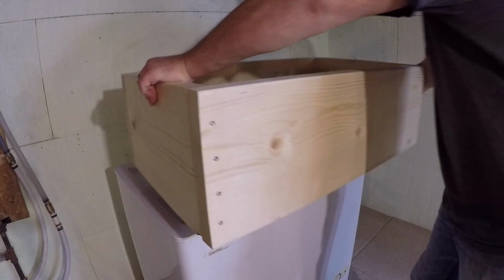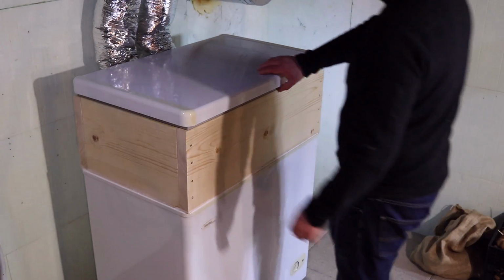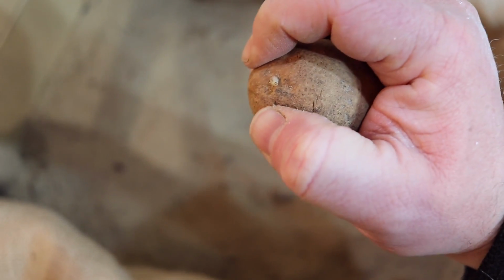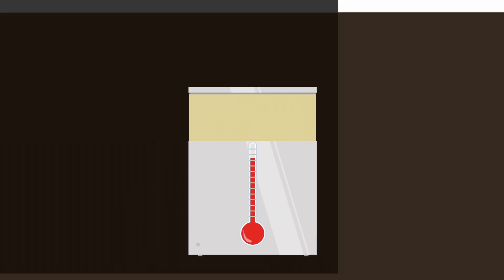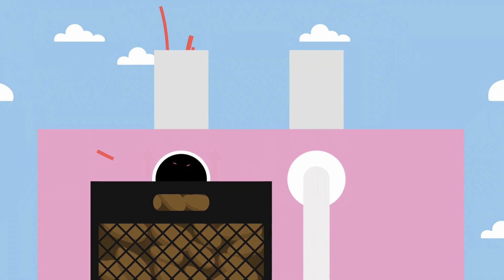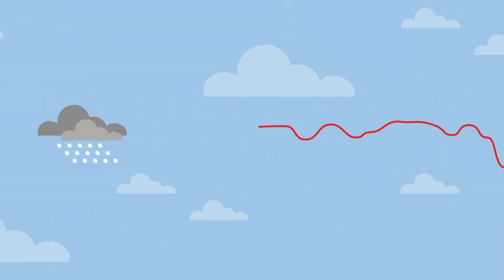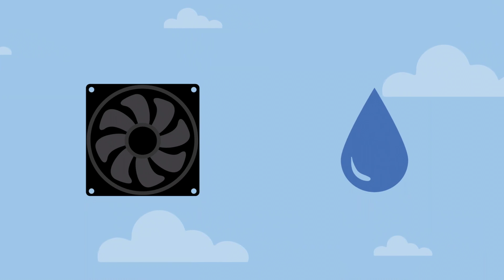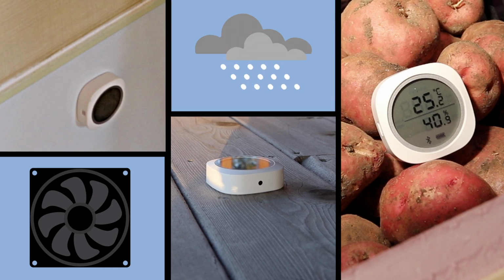Update: Mini Root Cellar Experiment (after 3 months of potato storage)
So back in November, we showed you how we built our mini root cellar using an old broken chest freezer.  The whole thing was meant to be an experiment, based on the principles of an actual full sized root cellar, and our hope was that we could use it to store a good portion of our potato harvest all winter.  Well, it’s been a few months, and a number of you have been asking how it’s going, so today, I’d like to give you a really quick update.